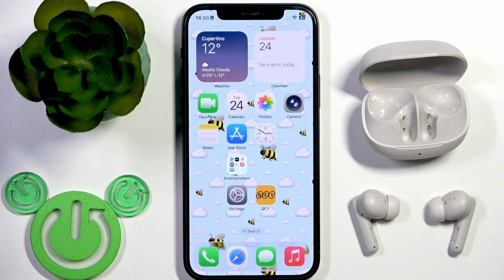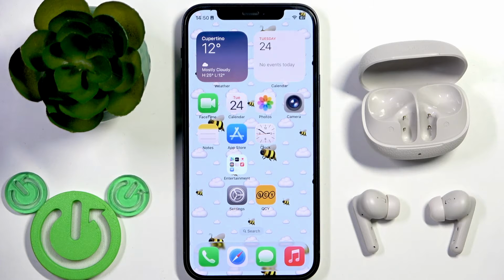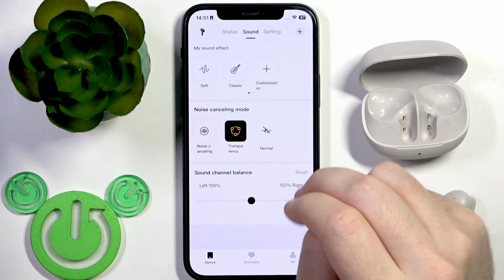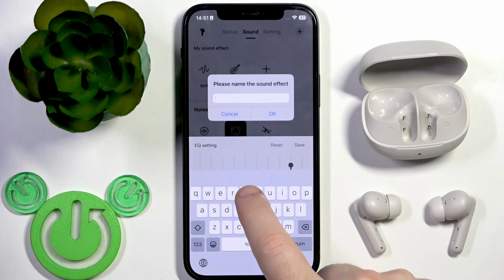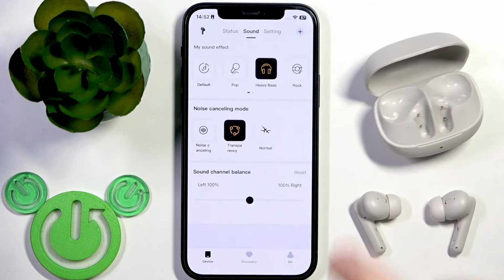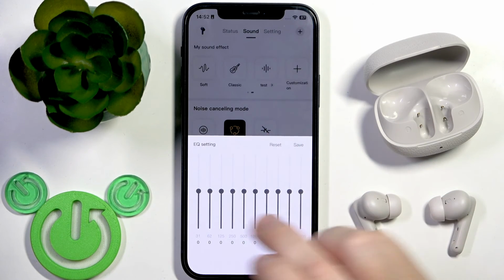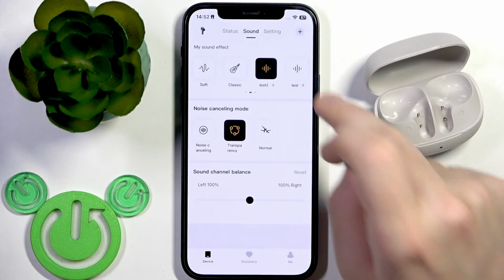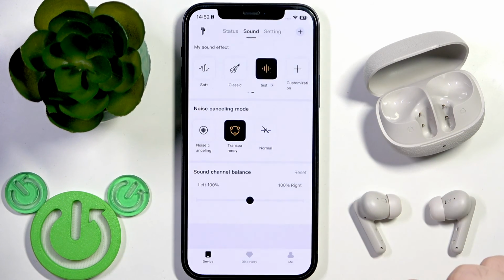QCY Buds ANC – How to Create Equalizer Preset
Want to customize your sound experience on QCY Buds ANC? In this video, we show you step by step how to create a custom Equalizer Preset using the QCY app. Learn how to access the sound settings, use the customization options, save your favorite EQ profiles, and manage or delete presets for your QCY Buds ANC earbuds. Whether you prefer bass boost, treble enhancement, or a balanced sound, this guide will help you get the best audio quality from your QCY Buds ANC. Follow along to make your music sound just the way you like it.

How to create Equalizer Preset on QCY Buds ANC?
How to customize sound settings in QCY Buds ANC earbuds?
Where to find Equalizer options in QCY app for QCY Buds ANC?

0:00 Introduction
0:07 Open QCY app and connect earbuds
0:18 Access sound settings and sound effects
0:32 Go to customization and create preset
0:50 Save and name your Equalizer Preset
1:10 Modify or reset existing presets
1:35 Delete unwanted presets
2:05 Outro and tips